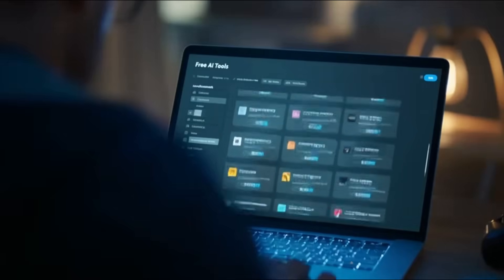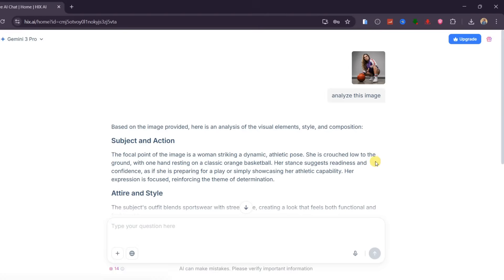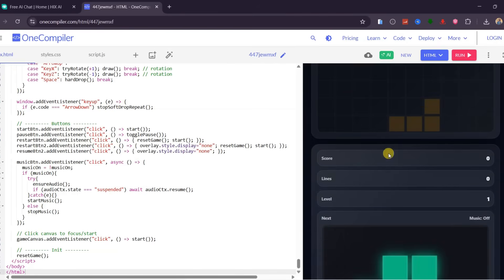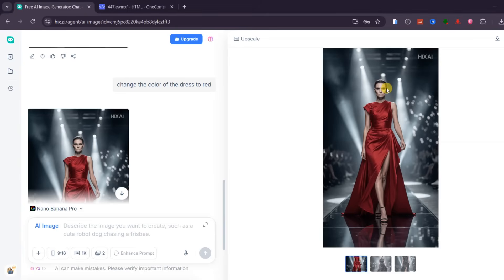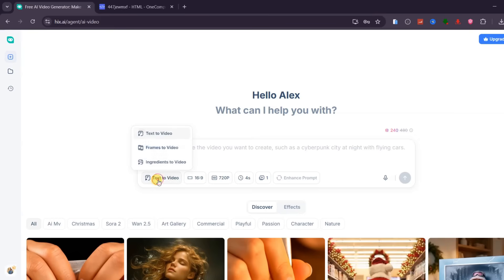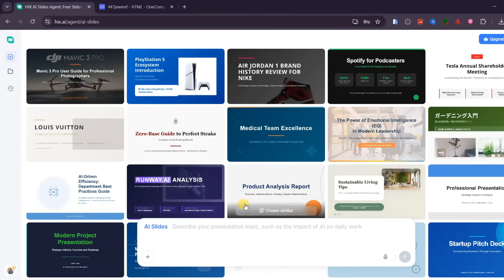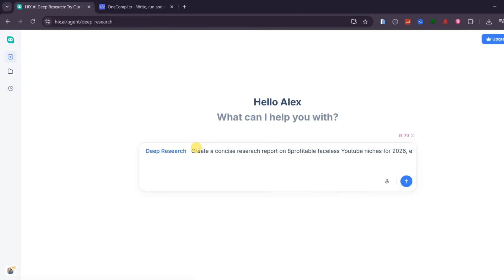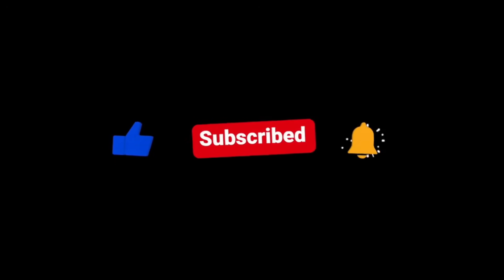This AI Platform Replaces Every Tool You Need! HIX AI Review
In this video, we shall review HIX AI, a powerful all-in-one AI agent that combines AI chat, image generation, video creation, slides, and deep research into a single platform. Instead of juggling multiple tools, HIX AI lets you work faster using top models like Gemini 3 Pro, GPT-5.1, Claude 4.5, Nano Banana Pro, Veo 3.1, and more.
This is ideal for creators, marketers, developers, students, and anyone using AI daily.
If you’ve been waiting for the best time to test an all-in-one AI platform, HIX AI’s biggest discount of the year is live right now, offering up to 60% off for a limited time.